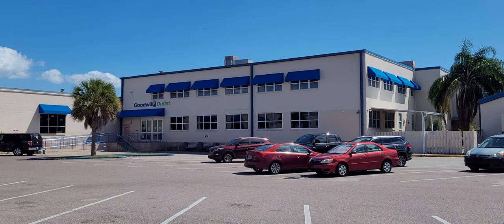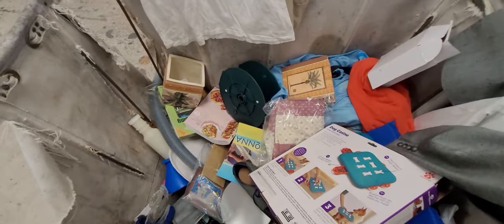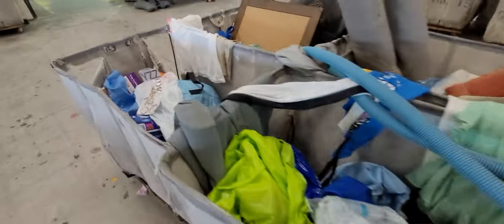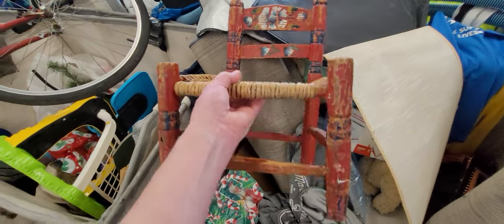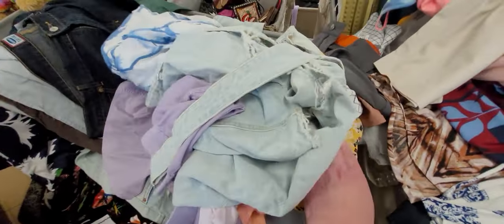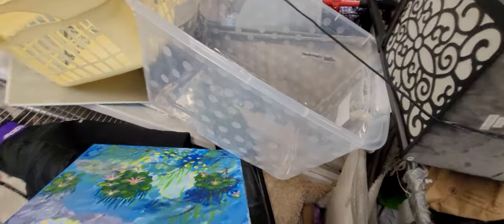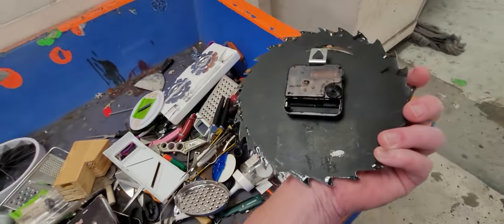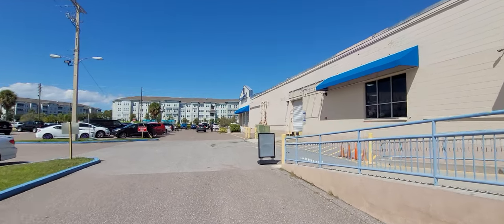LET'S CHECK OUT GOODWILL BINS! Thrift with me!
I like to go to the Goodwill Outlet a/k/a "bins" to see if there is anything we can't live without so LET'S GO!